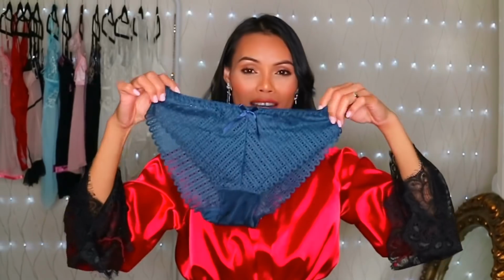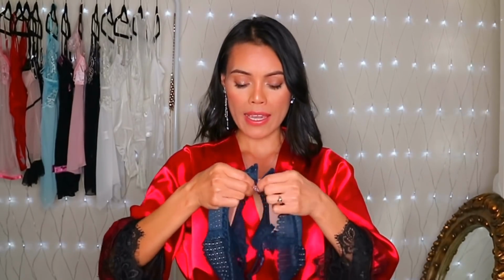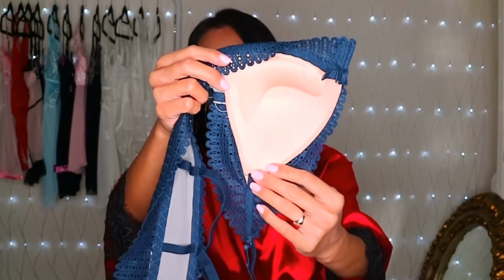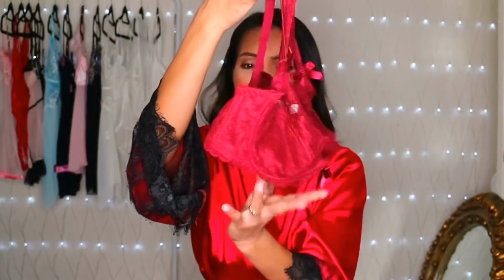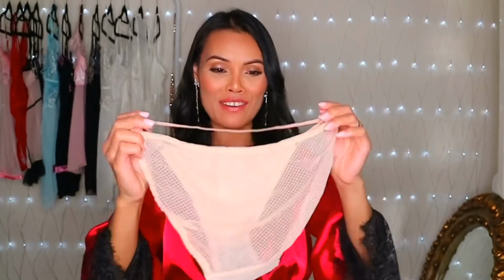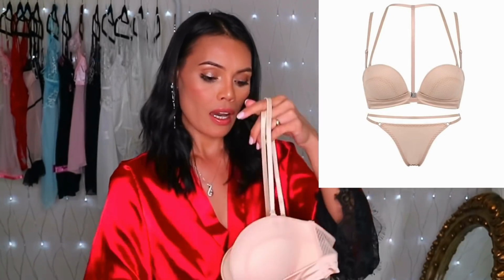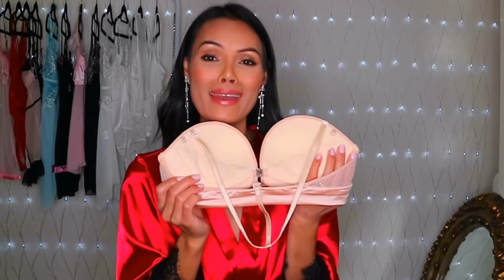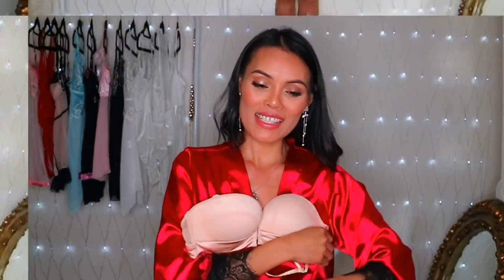💖 I SHOPPED AT ALIEXPRESS | LINGERIE TRY ON HAUL || ANGEL GOWER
To all of my 50k Subs thank you so so much for all of your love and support. 💜💋💜

If you new here please consider to subscribe to see more from me, give this video a thumbs up if you enjoyed and comment down below what videos you want to see next.

F O L L O W  M E  O N  I N S T A G R A M  & TIKTOK

DRESS SIZE: XS

BRA SIZE: 32C

WAIST: 24 IN

Hibiscus Infused Vitamin C Serum
Quench dry skin with our serum’s water-esque consistency which instantly absorbs into your skin! Unlike other serums that take up to two minutes to fully absorb, VIT-C takes less than 30 seconds, so you can quickly continue with your beauty routine!

The unique process behind our weightless vitamin-c serum involves hand-steeping the hibiscus flower leaves and brewing an antioxidant-rich, refreshing red tea which creates the baby pink color we adore. With a light, fresh grapefruit scent, you will fall in love with our clean, plant-based and holistic VIT-C Serum for skin that feels radiant the moment it touches your face!

Super ingredients:

Hibiscus Flower: Rich in vitamin c, hibiscus flower has been used for centuries in tea and skincare routines alike
Hyaluronic Acid: Hyaluronic acid hydrates the skin delivering long-lasting moisture, making your skin feel smoother throughout the day
Vitamin-C: A vital molecule for skin health, it is rich in antioxidants and bursting with hydrating and protective benefits
We create skincare you can be confident in! Our Hibiscus Infused Vitamin-C Serum is cruelty-free, made with organic ingredients and hand prepared in small batches, right here in our Florida lab! Developed with 100% pure plant extracts, our Hibiscus Infused Vitamin-C Serum contains natural mineral ingredients which means no harmful fillers, preservatives or chemicals added and perfect for all skin types!